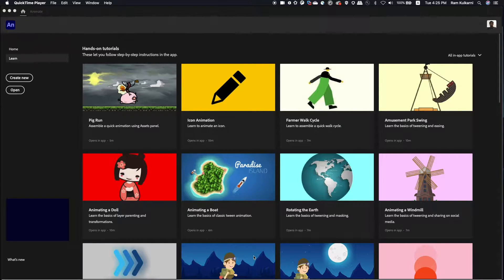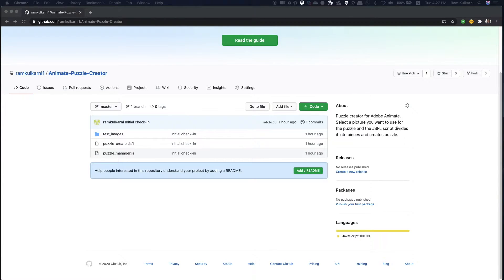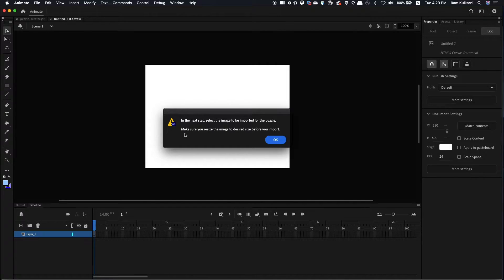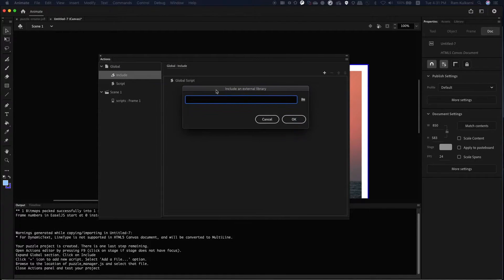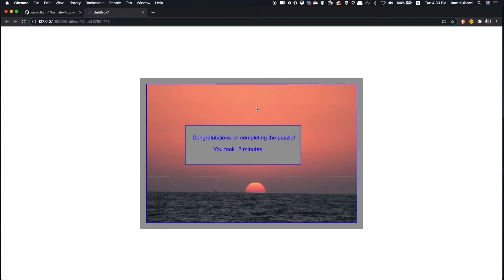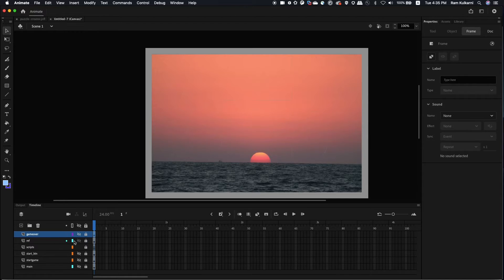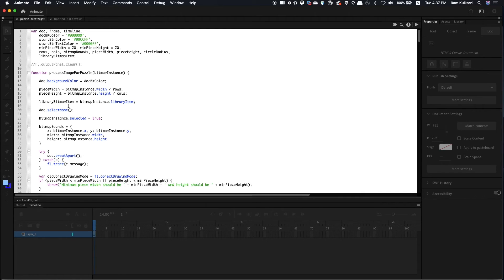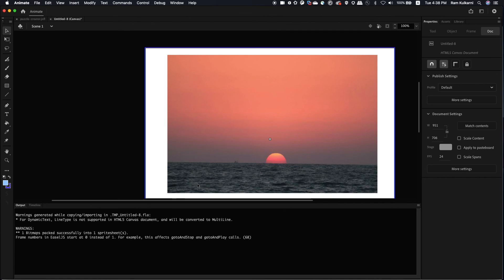Creating picture puzzles with Animate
Watch how to create picture puzzles quickly in Animate using scripts